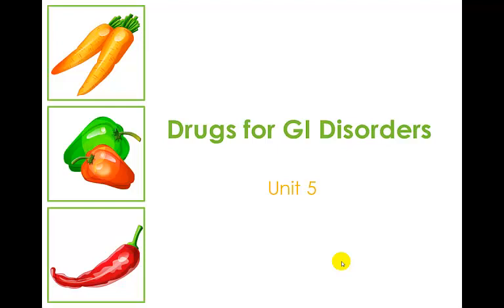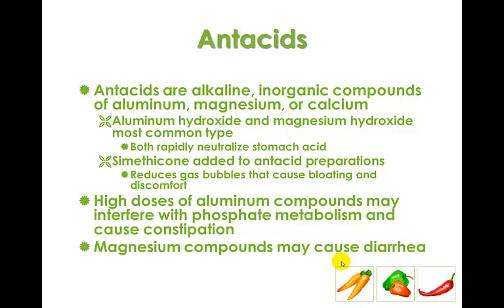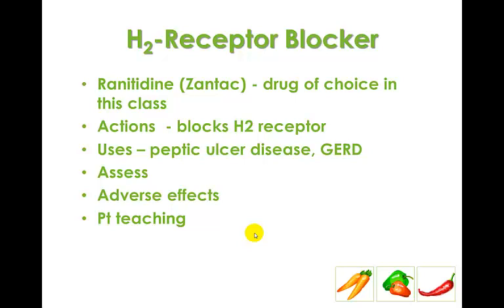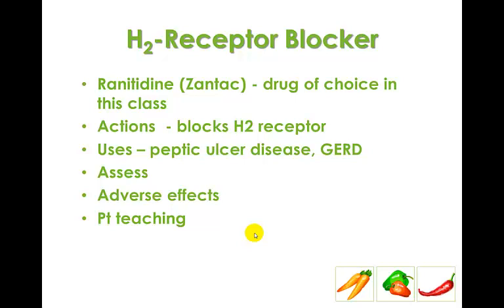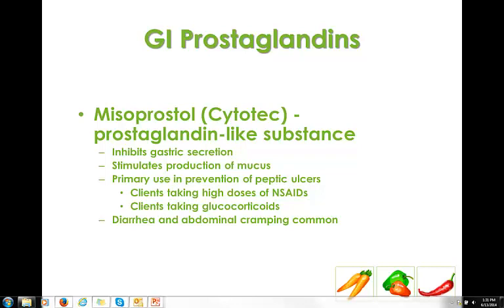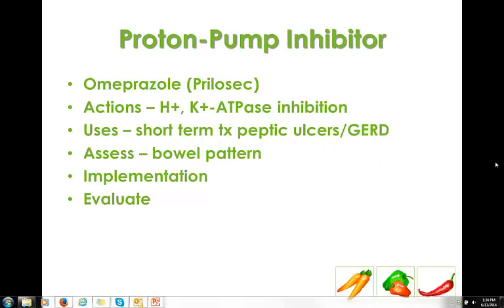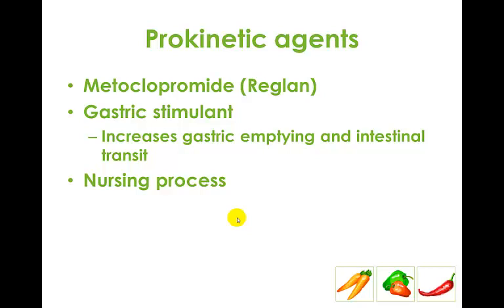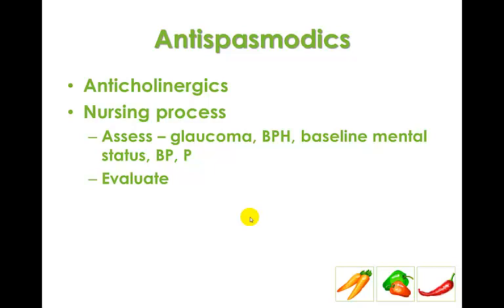pharm for nursing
PUD and GERD